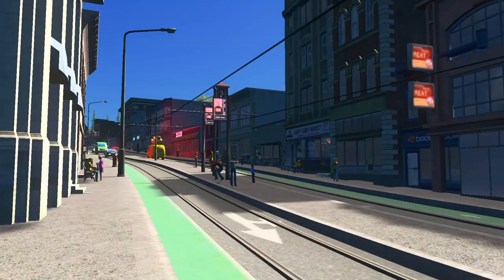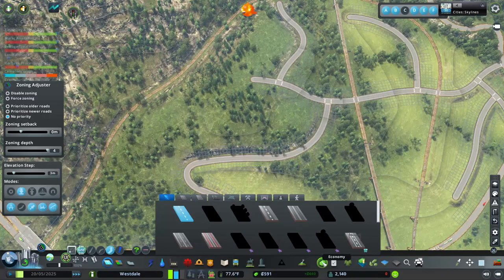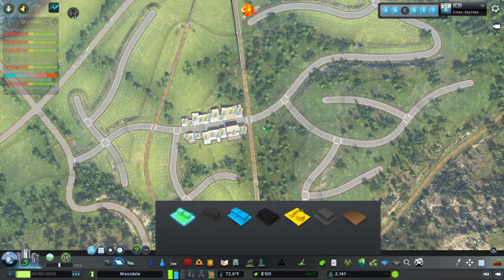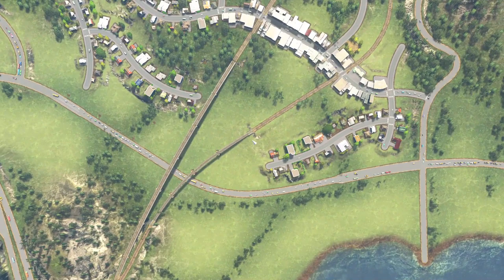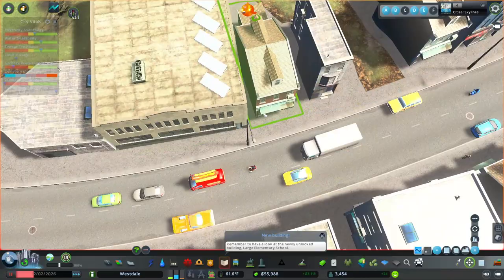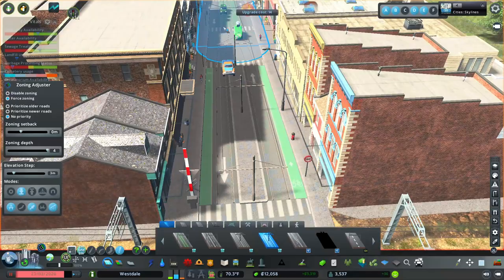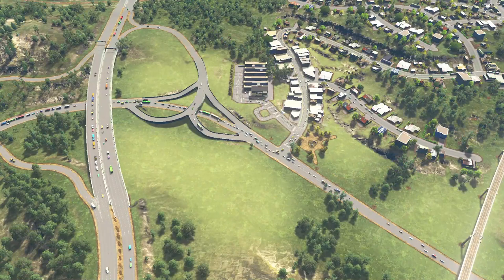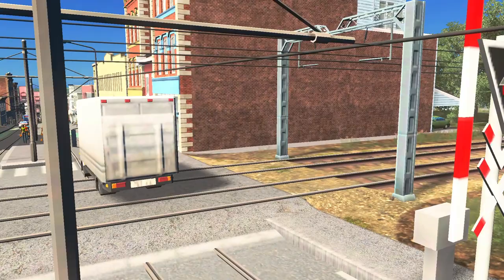Making a Historic Main Street | Richdale Cities: Skylines